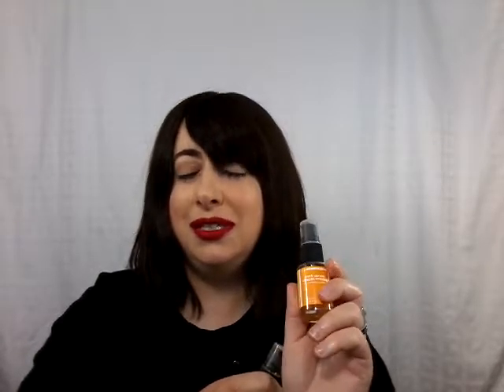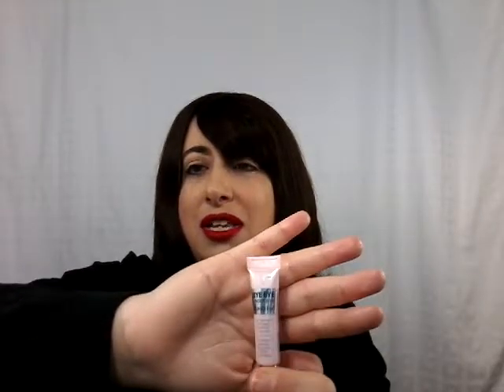SEPHORA HAUL DECEMBER 2016│FULL REVIEW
Hi Guys! I couldn't wait to share this Sephora beauty haul with you. Find out if I would I recommend or pass on these products.

Products Mentioned:
Korres Pomegranate Balancing Cream-Gel Moisturizer $34
Becca Moonstone Glow on the Go set $20

Becca Moonstone liquid full size $41
Becca Moonstone pressed full size $38

Ole Henriksen Ultimate Brightening Duo $24 *limited edition set
Truth Serum full size 1 oz/30 mL $48
Youth Activating Oil full size $45
Deluxe samples mentioned:
Ole Henriksen Sheer Transformation Facial Creme
full size 1.7oz/ 50mL $38
It Cosmetics Bye Bye Under Eye Illumination full size $24
Cover FX Cust